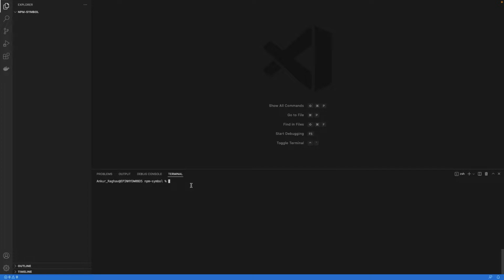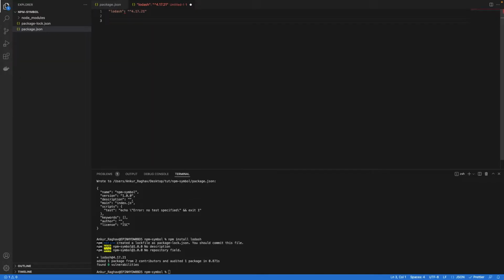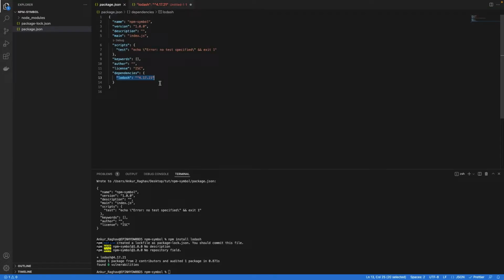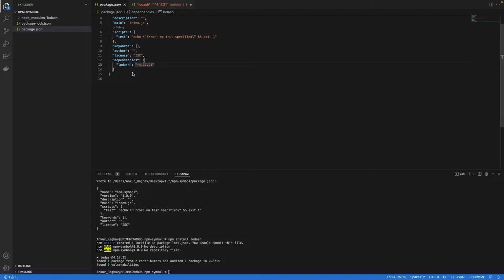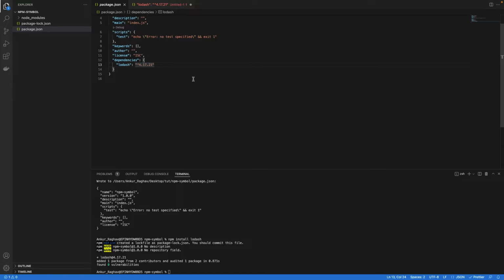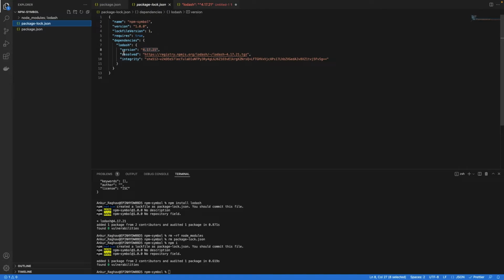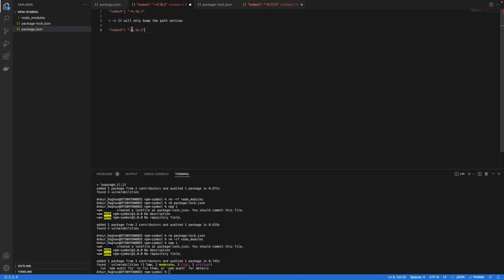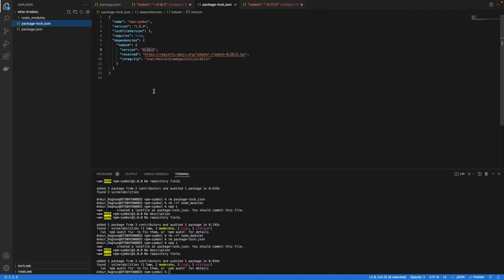What is package-lock.json ? npm ( ^ ) vs npm ( ~ ) | npm semantic versioning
What is the use of package-lock.json ?
What is npm semantic versioning ?
npm ( ^ ) vs npm ( ~ ) ?